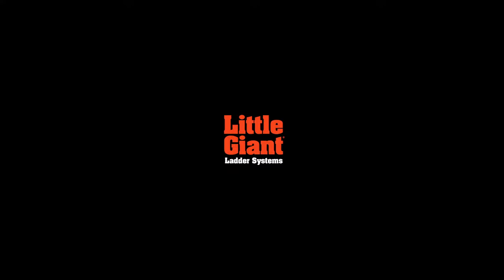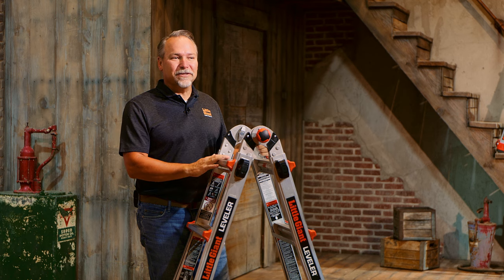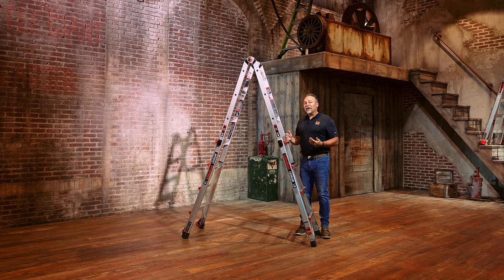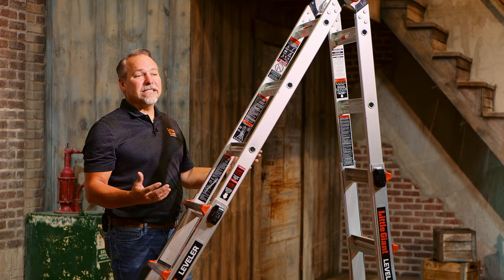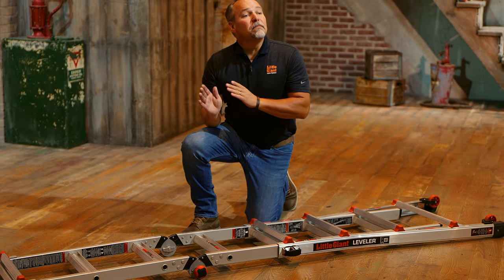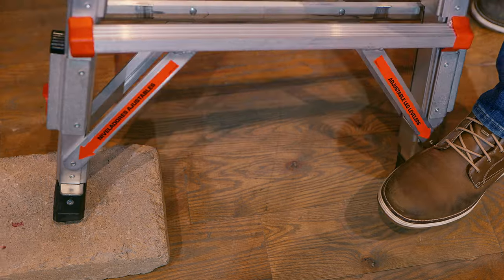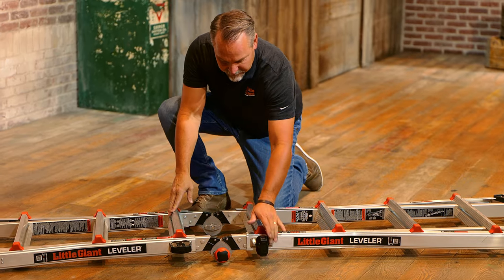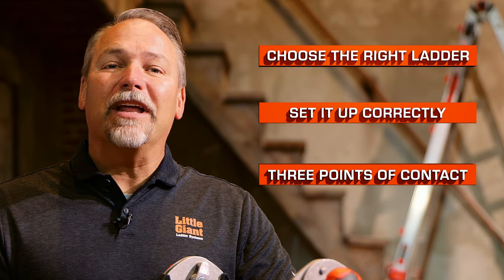Leveler | Demo | Little Giant Ladder Systems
Practical and easy-to-use, the Leveler™ from Little Giant Ladder Systems® is the multi-position ladder you will use over and over again.

Benefits of the Leveler:
- Adjustable Ratchet™ Leg Levelers
- Multi-Position Ladder
- Easy Operation

Adjustable Ratchet Leg Levelers
Uneven terrain? Not a problem. With the Ratchet™ levelers, you can adjust the ladder’s legs in a hands-free motion in seconds. The retractable legs yield more than 7 inches of leveling adjustment.

Multi-Position Ladder
The Leveler™ is the ladder that helps you complete any given task with ease. Set up the ladder in different configurations that suit the project at hand, like stepladder, extension, staircase, 90-degree or trestle-and-plank scaffolding. It’s fast and easy.